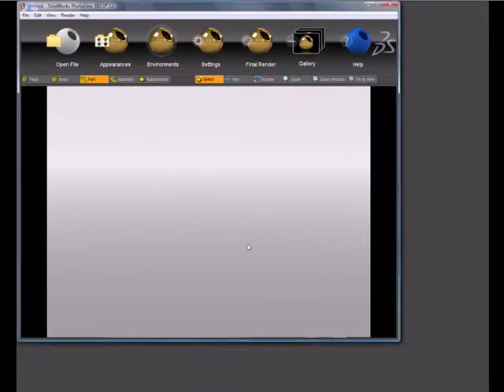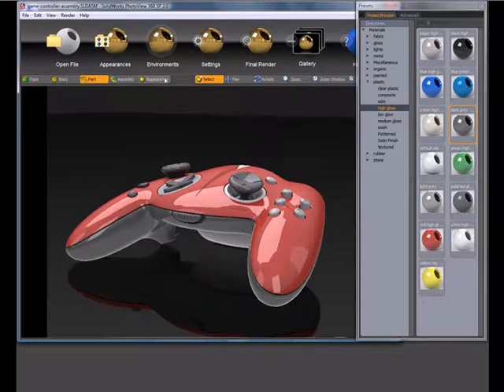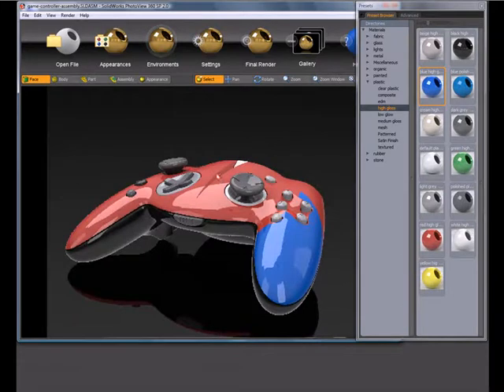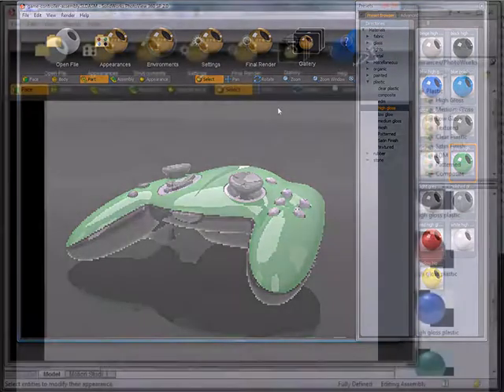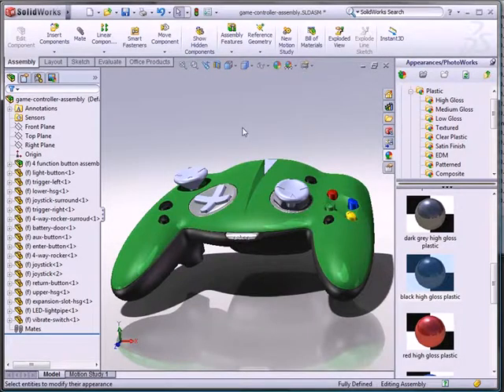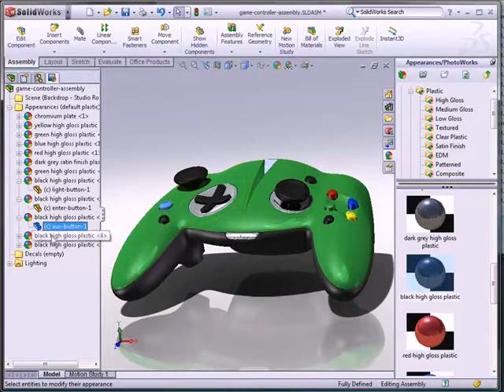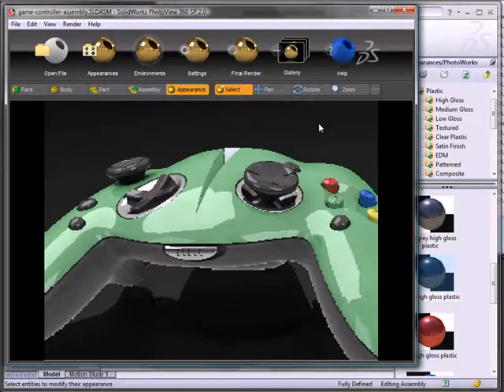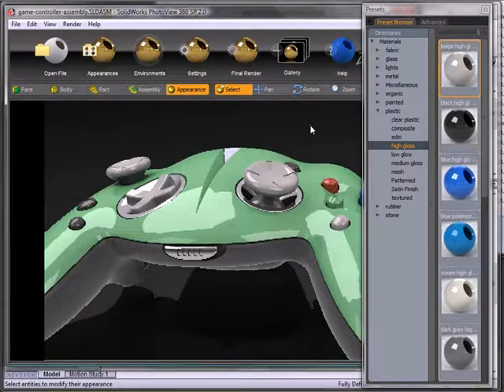PhotoView 360 - Applying Appearances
Fatih Sultan TOPAL